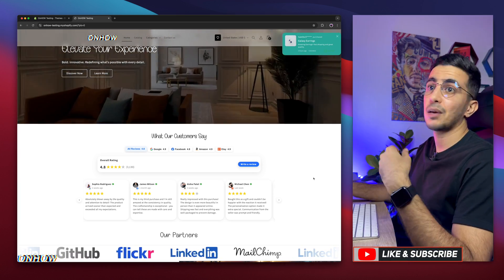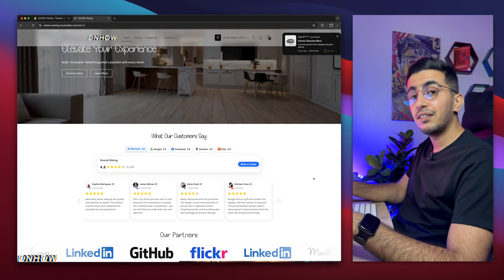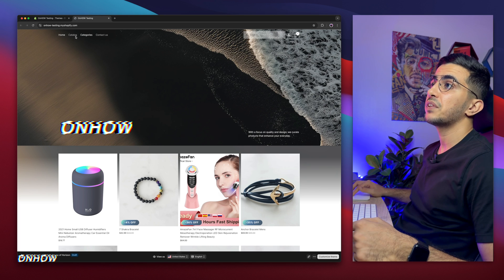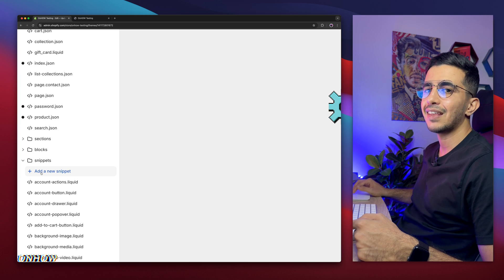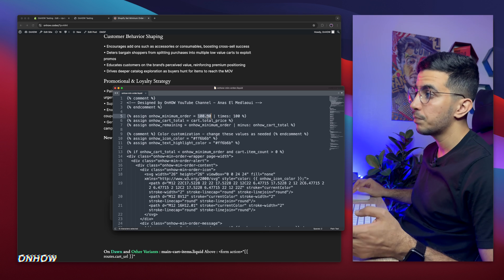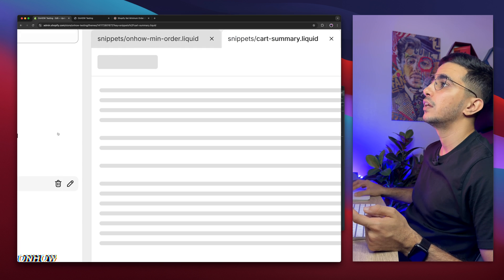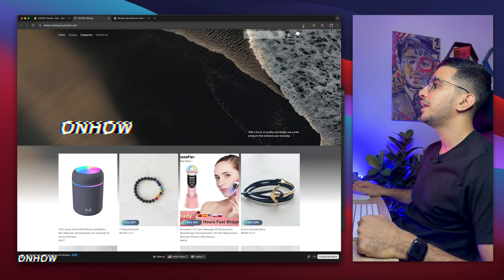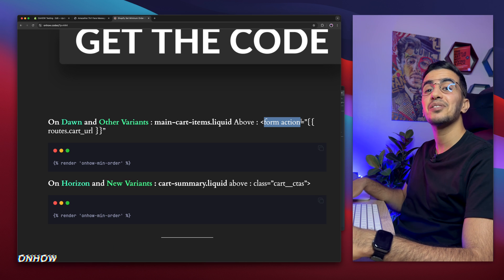How To Set Minimum Order Amount Value Rule In Shopify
Today i will show you how to set minimum order amount value rule in Shopify so you can lock the checkout and limit it to ensure each order sale meets your business goals.
Setting a minimum order amount value rule helps you increase average order value, reduce small unprofitable orders,and better manage shipping or processing costs.
I will show you how to edit your Shopify cart template and use custom Liquid code to prevent checkout if the cart total doesn’t meet your required minimum value and you can even display a custom message telling customers how much more they need to spend.
This is perfect for wholesale stores, bulk sellers or any business looking to enforce minimum purchase limits without paying extra and once set up, the minimum order amount rule works automatically and applies to all customers on your Shopify store.